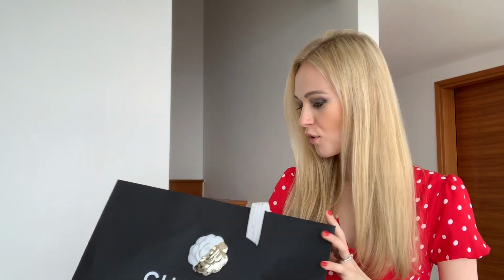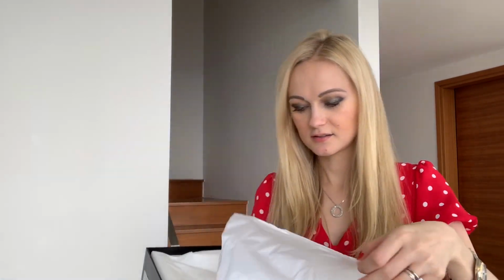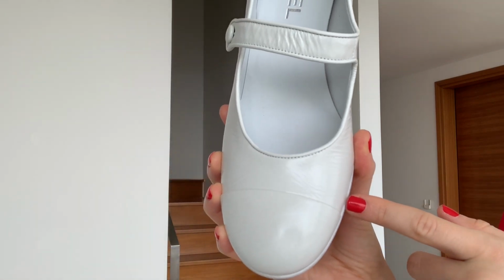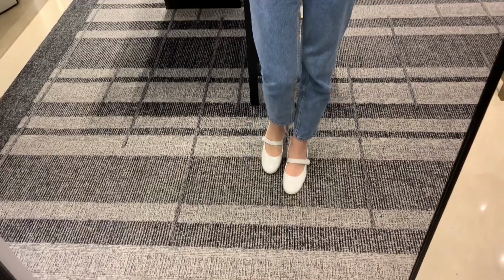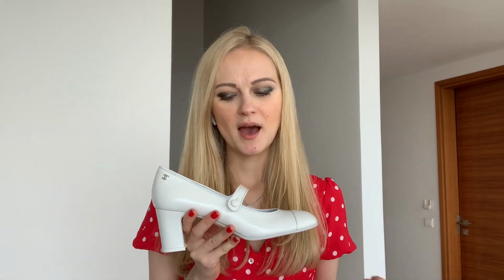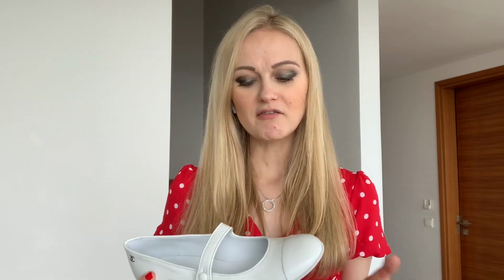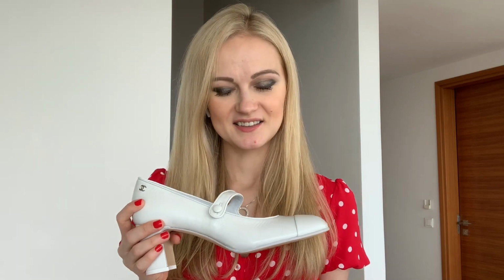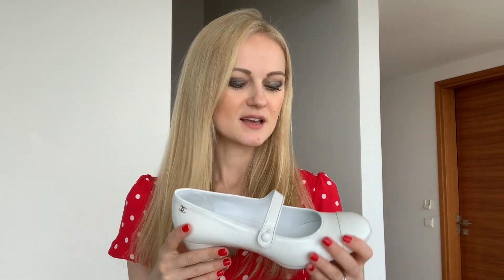New Chanel Mary Janes shoes | Chanel Cruise 2019 | Chanel La Pausa | Chanel unboxing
Happy New Year guys!! This is my first video in 2019. I have prepared an another unboxing, these were part of my Christmas gift. I have been changing these for a month and was able to get these in only one boutique in Singapore.

They are so beautiful and comfortable to wear. I can wear them with so many clothes. They will look great with jeans, skirts and dresses. White is my favourite.

Please let me know if you have any questions about the shoes.

Here is my Instagram channel: @blackandgoldstyle